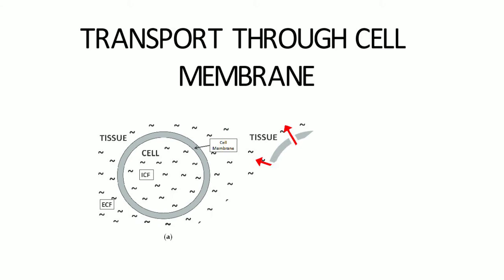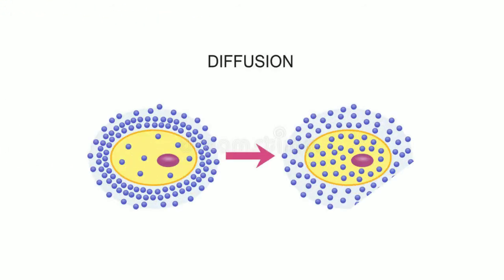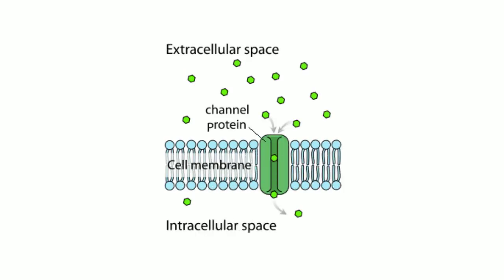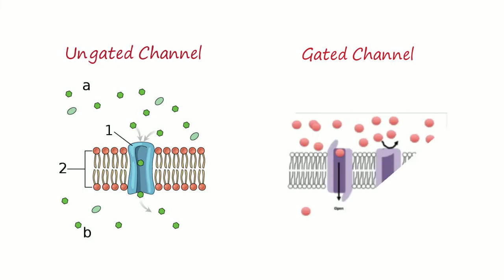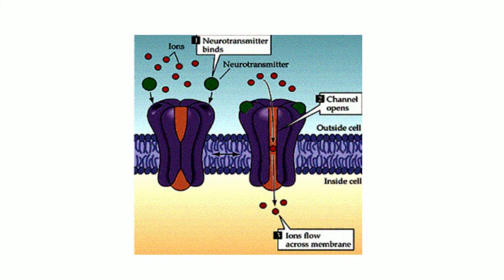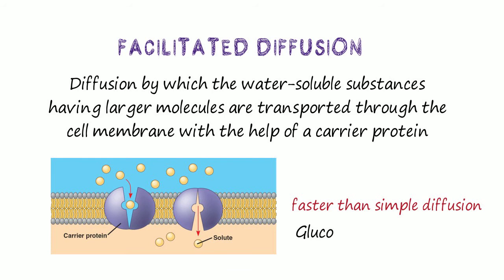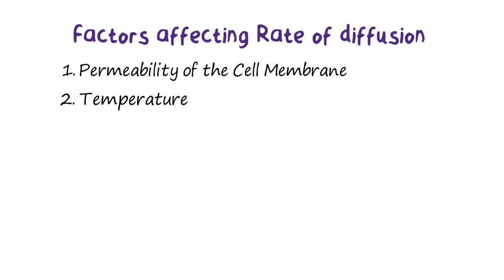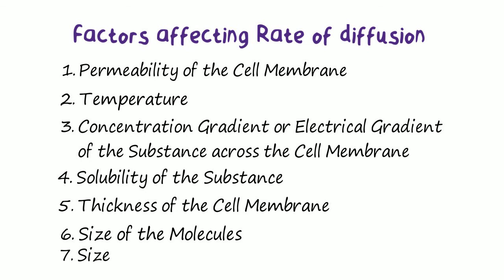Diffusion across Cell membrane | PHYSIOLOGY LECTURE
Passive transport or diffusion across the cell membrane.

Contents include simple diffusion, facilitated diffusion or carrier protein, factors affecting diffusion